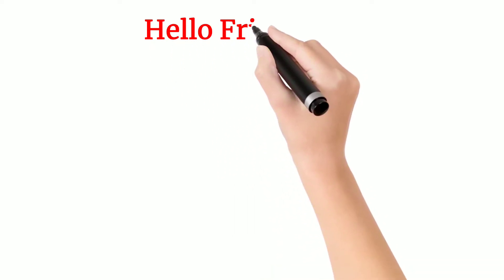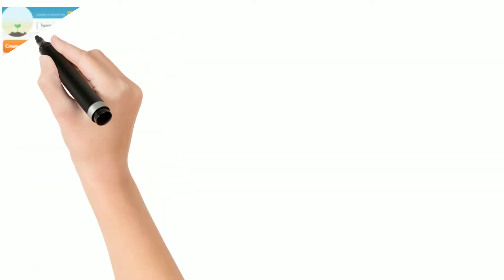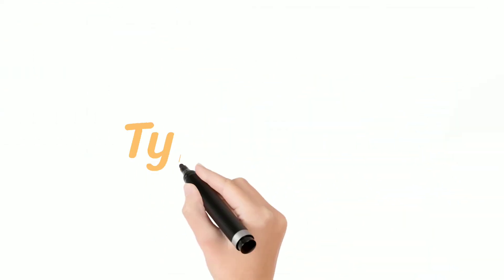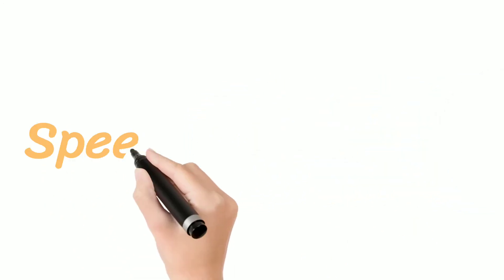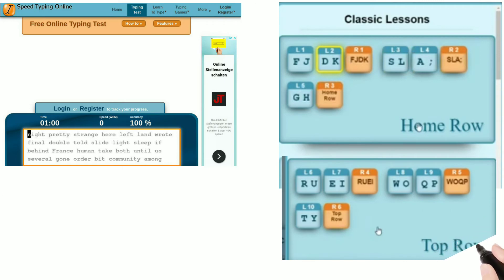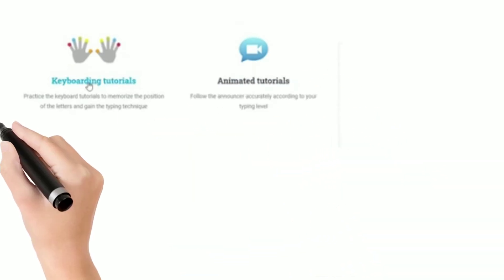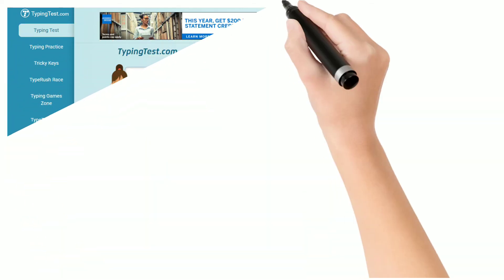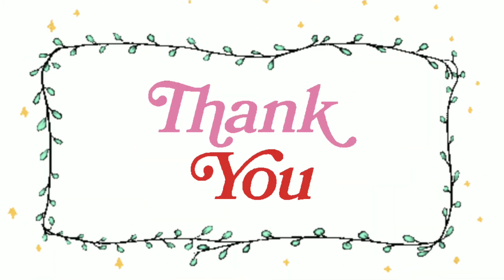Top 5 Free Websites to Learn Typing Easy & Fast | How to learn typing quick and easy at your Home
Typing has become one of the most important skills to have in order to acquire a work. A number of websites provide free typing classes for both beginners and pros. We provide the top five websites where you may learn to type for free in this video. These are the finest websites for learning to type quickly and easily. This website walks you through the fundamentals of touch typing by utilising a variety of typing websites.

0:00 Intro
0:17 Fifth Website - Typing
0:49 Fourth Website - Tying Club
1:13 Third Website - Speed Typing Online
1:51 Second Website - Sense-Lang
2:22 First Website - Typing Test

We Hope you like the Content,